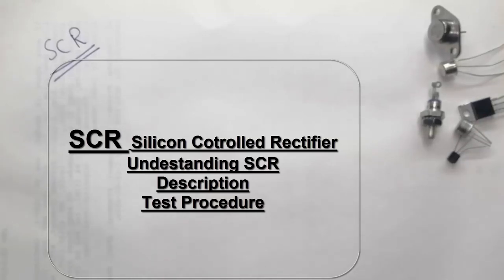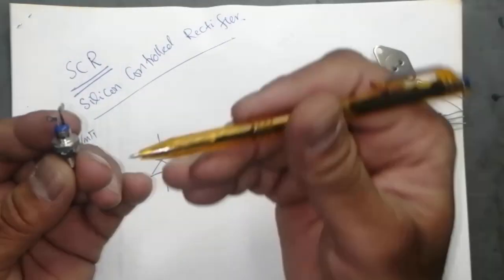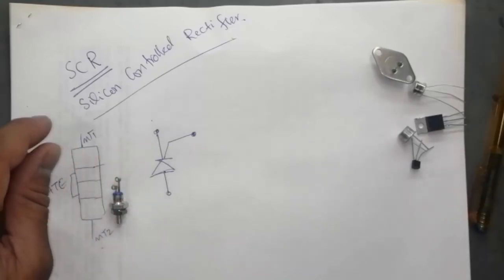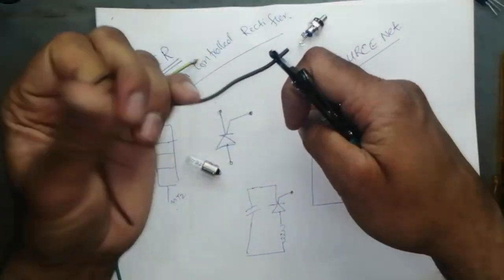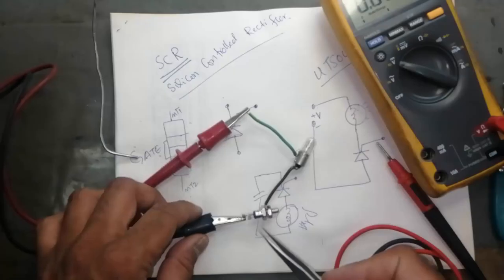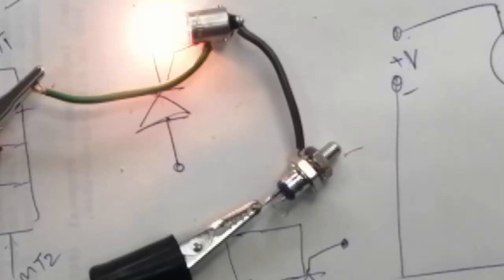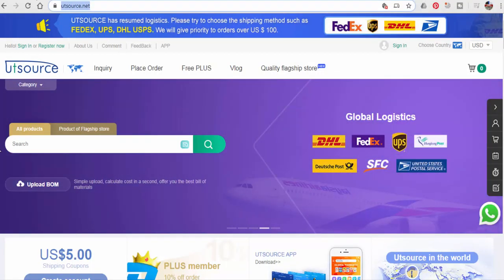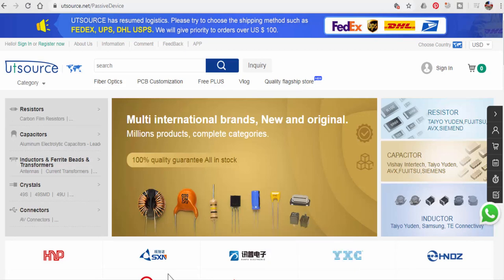SCR description and testing Silicon Controlled Rectifier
Utsource also provide 0 profit health care product like masks and Infrared Thermometer..., you can order it " in the previous videos of last month and this month for us

in this video i am sharing what is scr silicon control controlled rectifier,
understanding scr description and how to test scr
my best online . shopping experience with utsource.net a best electronics components seller /vendor / supplier, while searching on web i found it with attractive web interface and a vast range of selectivity for top in quality parts from different manufactures with a best comparable prices . when i received the parts, it is perfect. it is being shipped overseas through DHL, UPS, FEDEX, USPS through courier.